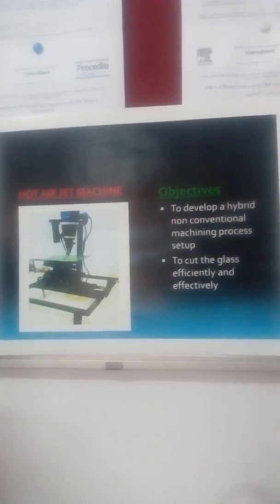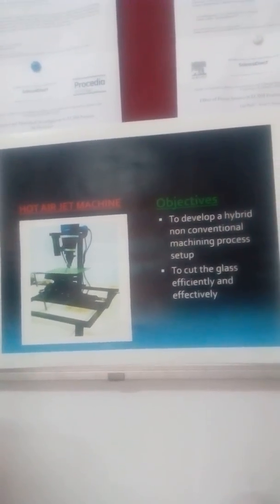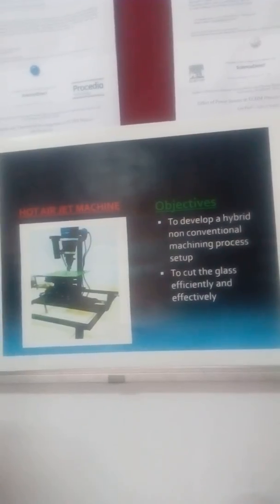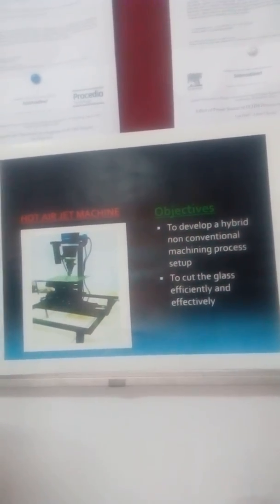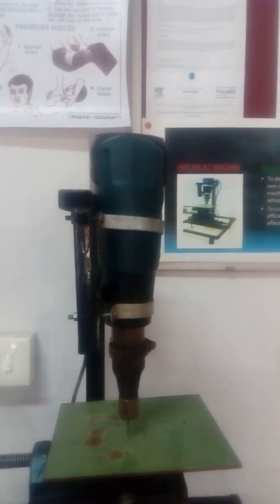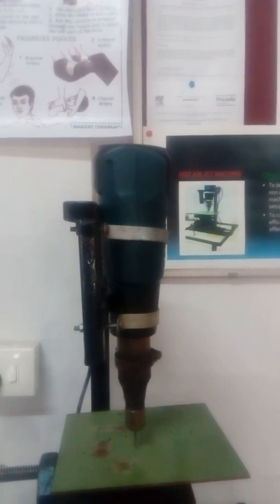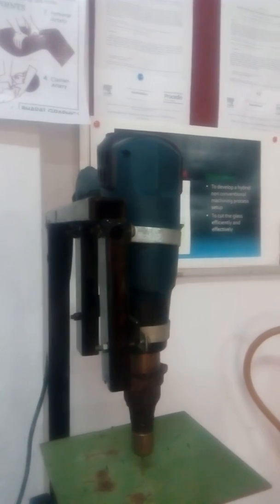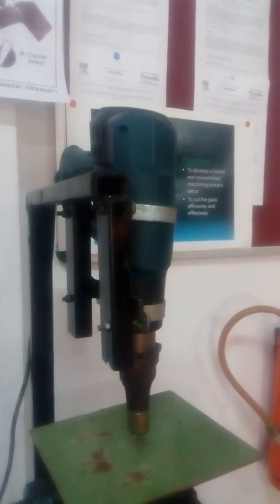Hot Air Jet Machine explained by ME Dept. SJCET Palai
Hot Air Jet Machine

In hot air jet machining, the hot air jet issuing from a nozzle is impinged on the glass plate to be cut. The hot air jet or the X-Y coordinate table, on which the plate glass is placed, can be moved at the required speed. Any complex profile could be easily and economically generated in a single step by this method. A hot air jet is produced by using (a) a glass tube, (b) a compact hot air gun and (c) an electronic hot Air blower. In the preliminary experiments, a glass tube and a compact hot air gun are used. A schematic sketch of the hot air jet cutting is given in Figure 1 the compressed air is passed through the inlet passage and a hot air jet is obtained at the nozzle exit. The nozzles of different diameters are fitted (one at a time) at the outlet of the gun by varying the jet diameter. The required air flow rates and velocities are obtained by varying the supply air pressure on the system terminals. The air temperature is adjusted by adjusting the voltage supply to the electric coil with the help of a dimmer stat. The glass tube used for producing the jet can with- stand temperatures up to 400°C.
Objectives
To machine the glass workpiece in required profile using hot air from hot air jet machine
Outcome
Student will be provided an innovative method for machining of glass with hot air, which is a non-conventional machining process. The method can be used for machining of micro channels and micro features on glass workpieces. In the course of Micro and Nano Manufacturing for S8 ME, the same instrument can be preferred.